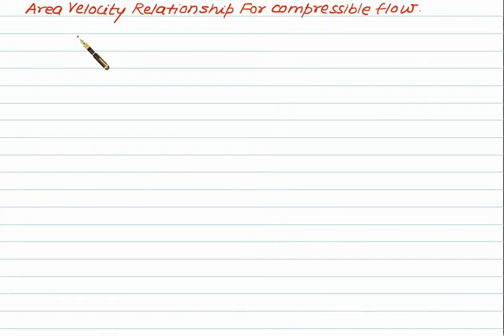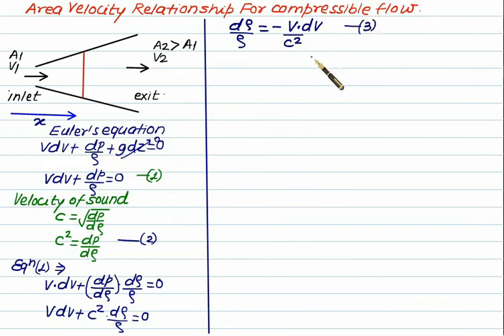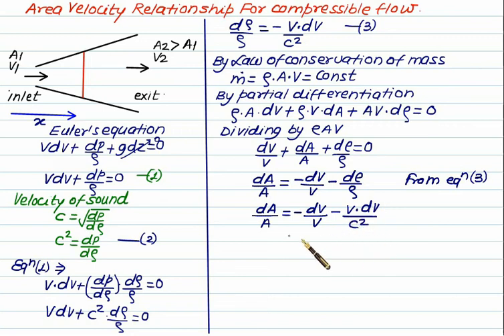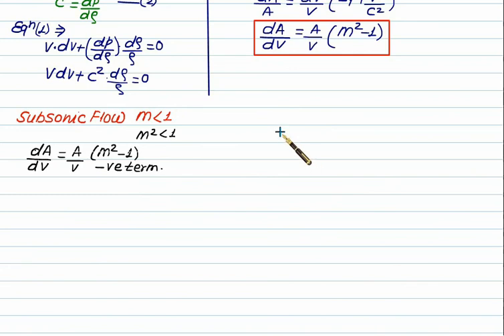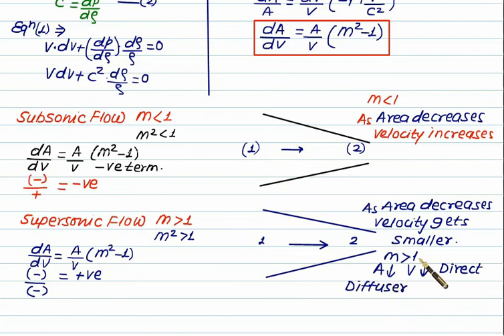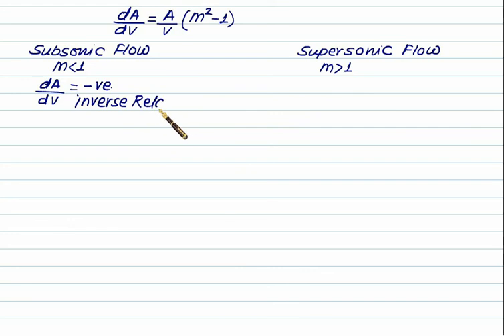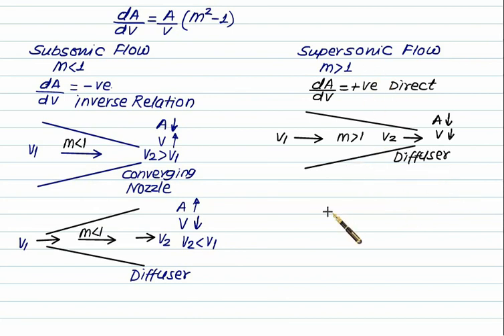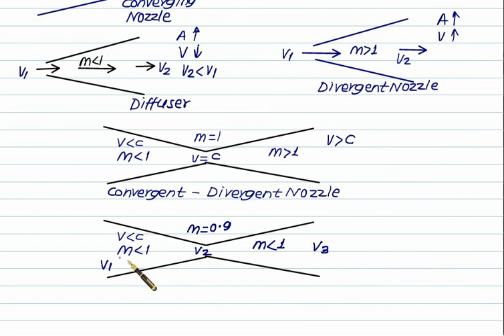compressible flow 04 Area Velocity relation for Mach Number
compressible flow  Area Velocity relation for Mach Number
Relationship between area, velocity and Pressure based on Mach Number for  Sonic , Subsonic and hypersonic flow
about the choked flow, mean that you can increase the choked mass flow rate through the nozzle by increasing the stagnation pressure upstream of the nozzle.  The mass flow rate will not increase only if you keep the same geometry and upstream stagnation conditions.  That is, you can't increase the mass flow rate when the flow is choked by only decreasing the throat area and/or decreasing the back pressure.